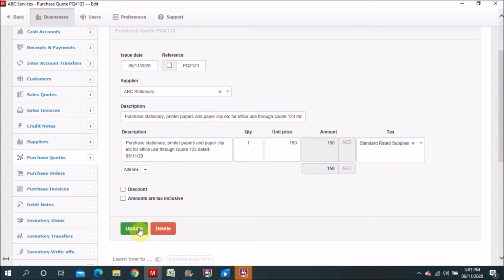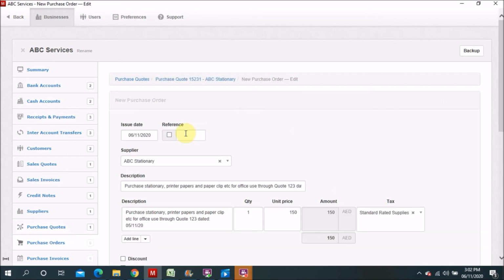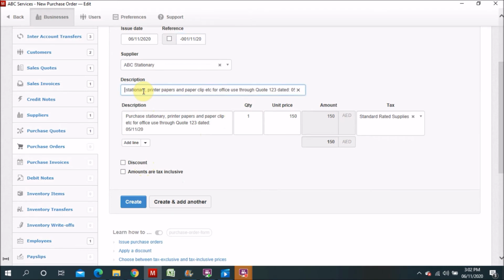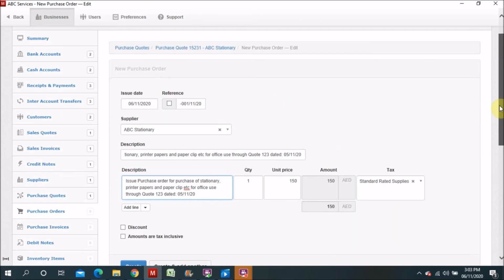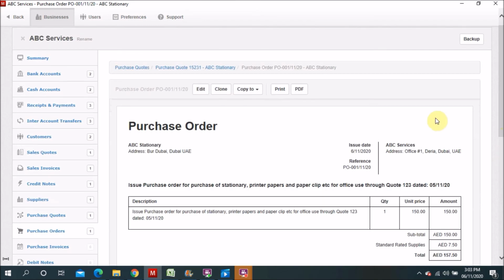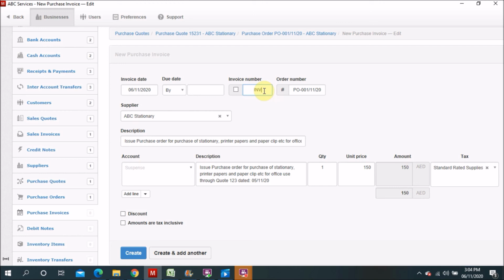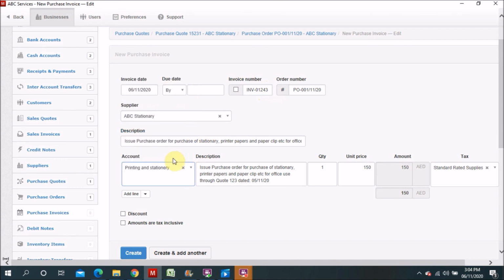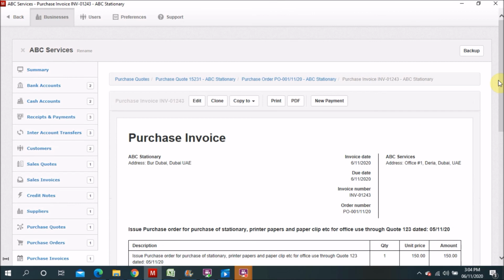Purchase Quote Order and Invoice in Manager Free Accounting Software | What is Purchase Invoice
This video explain how to record purchase quote, order and purchaseinvoices in accounting software. Manager free accounting software easy software to use. I have elaborate step by step all the steps. In this software you can attached the supporting documents. Below you can see other related video link for free accounting software tutorial.
What is purchase Invoice.
How we record purchase invoice in accounting software.
How we record purchase quote in accounting software.
How we record purchase order in accounting software
What is purchase quote.
What is purchase order.